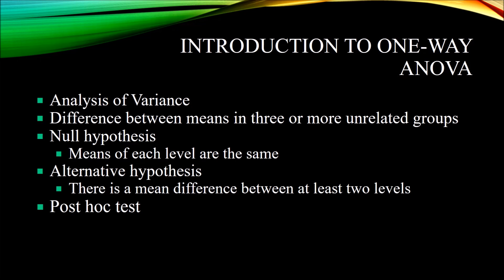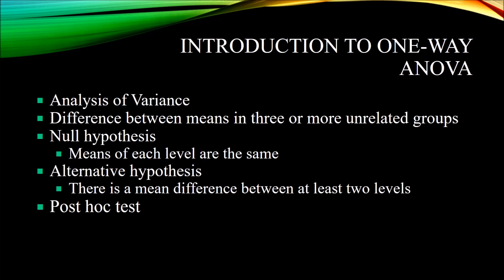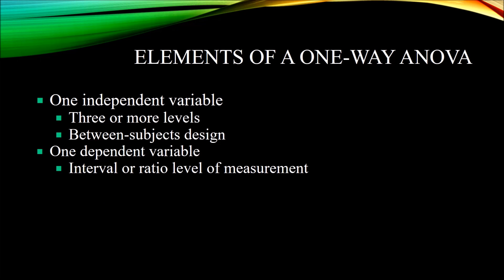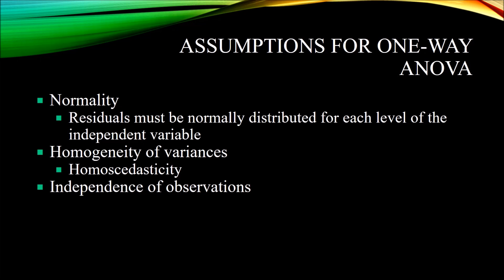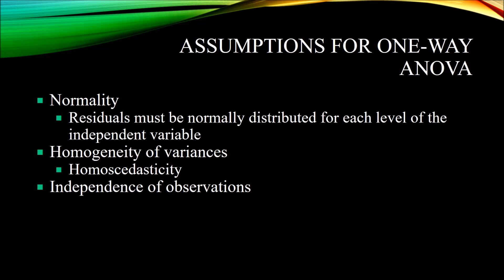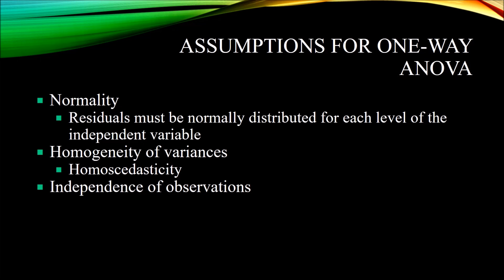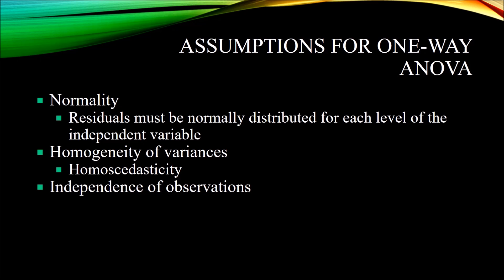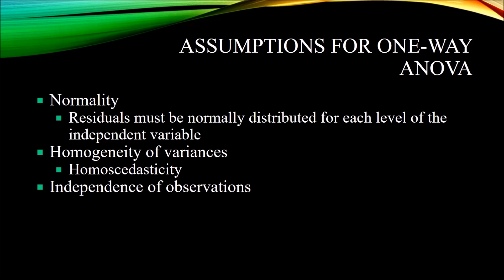Introduction to the One-Way Analysis of Variance (ANOVA)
This video is an introduction to the one-way analysis of variance (ANOVA), including a description of how it is used, its elements, and the assumptions data must meet to be analyzed by the test. The assumptions of normality and homogeneity of variances are reviewed.